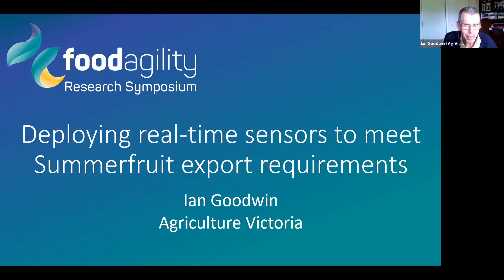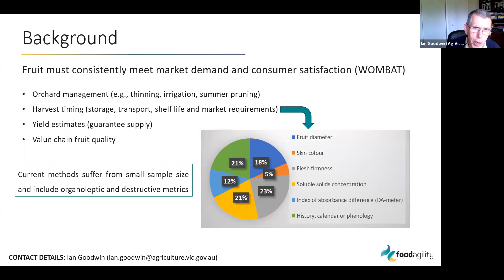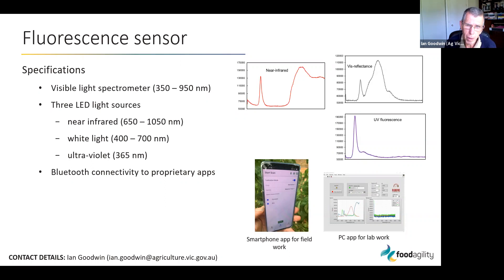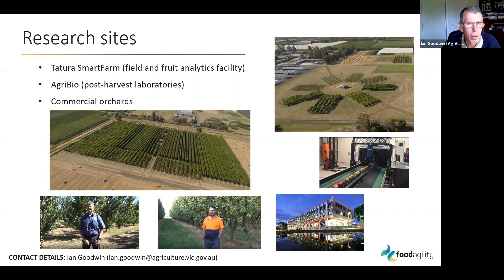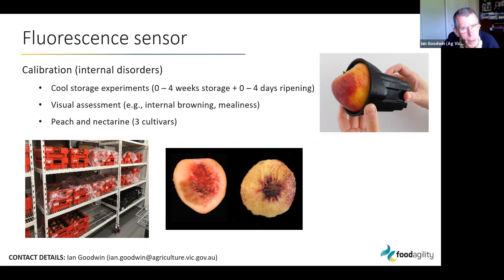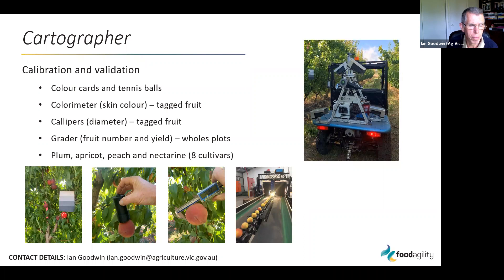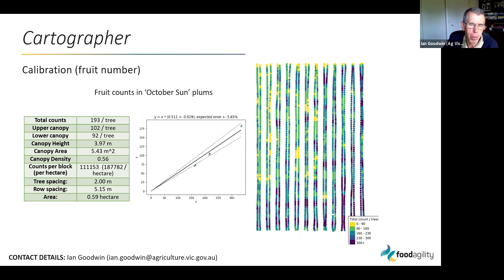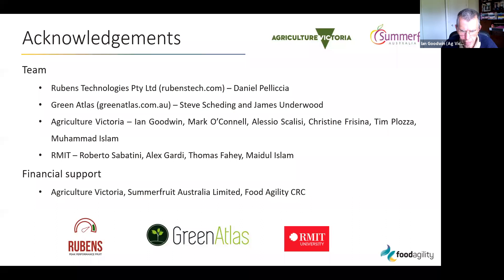Deploying real-time sensors to meet Summerfruit export requirements for China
Food Agility Research Symposium 2021 presents: Deploying real-time sensors to meet Summerfruit export requirements for China with Dr Ian Goodwin, Department of Jobs, Precincts and Regions (Agriculture Victoria Research).